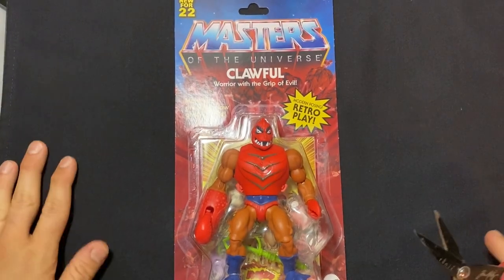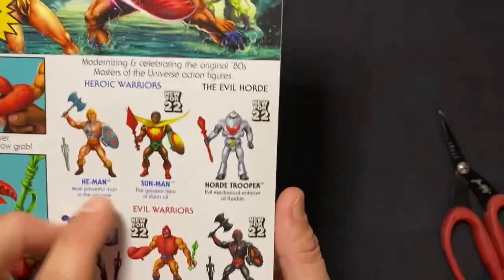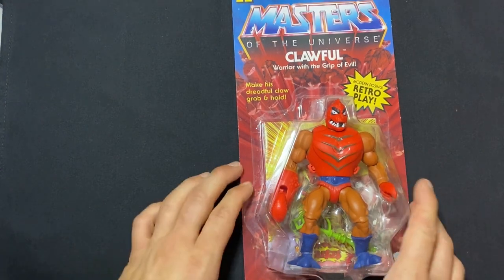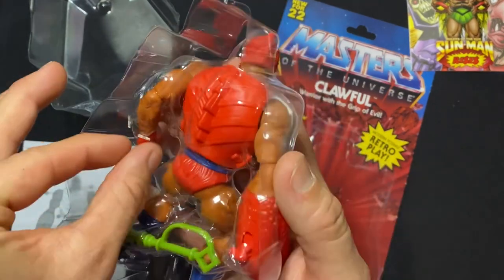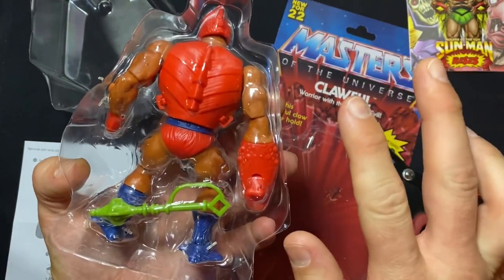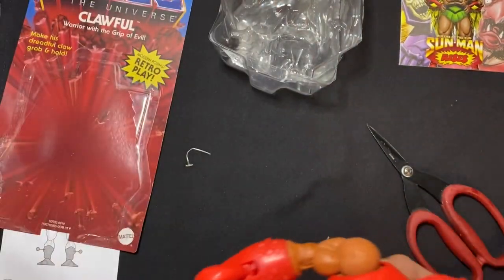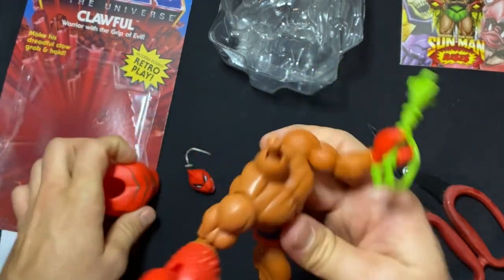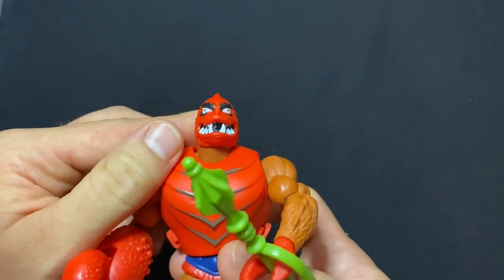MOTU Origins: CLAWFUL Unboxing and Review!!! Week 40!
WEEK # 40!!!

Well, actually I don’t know what week it really is, but I’ll just say 40 because that seems close enough. This week, I am opening up CLAWFUL! With his strong claw with pinching action he can really cause a lot of damage to his enemies! In addition to his powerful claw, he is also armed with a cunning intellect so he is truly a worthy opponent on the battlefield agains He-Man and his Allies.

I love the bright colors as usual. And I really appreciate the attention to detail with his textures. His face is terrifying, and his claws are menacing! CLAWFUL is a welcome addition to my collection, and I hope you are adding him to yours as well!